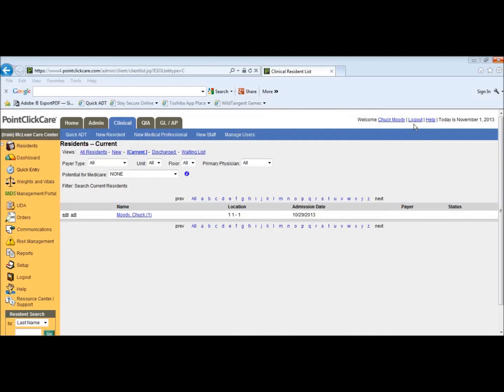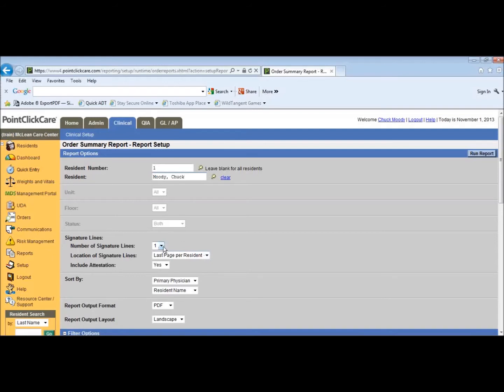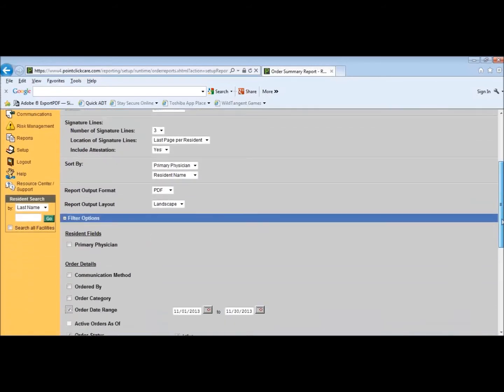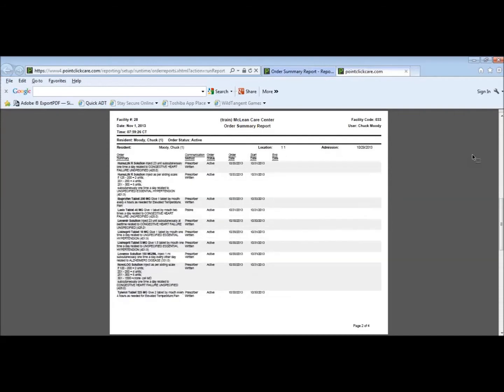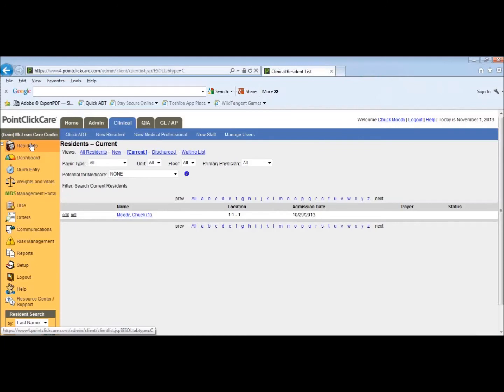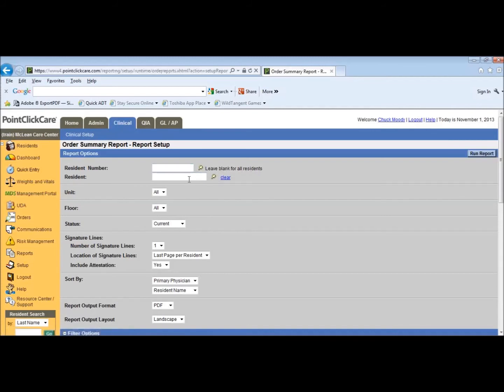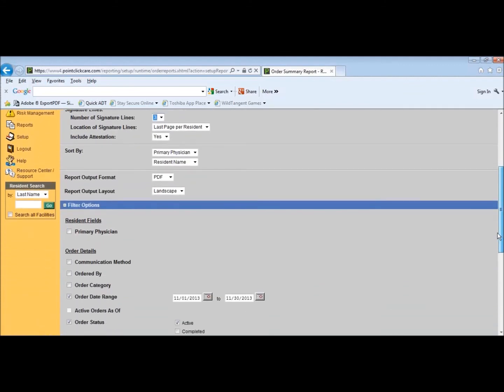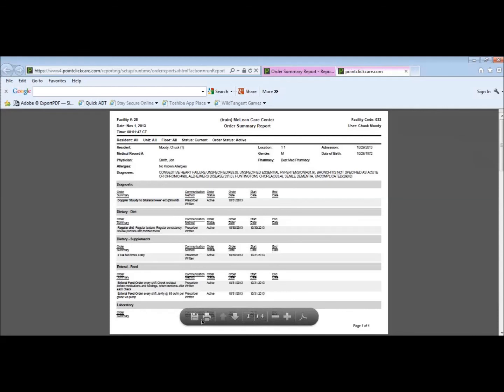Printing Consolidated Orders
How to print Consolidated orders for a single resident or all residents at month end